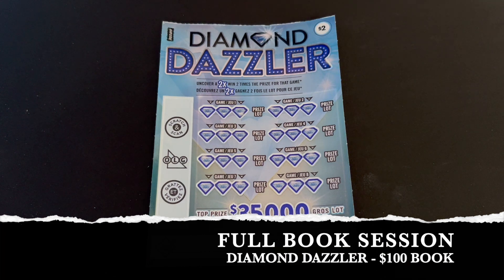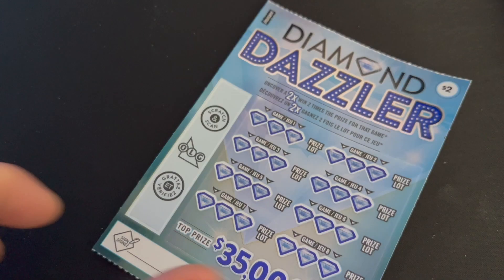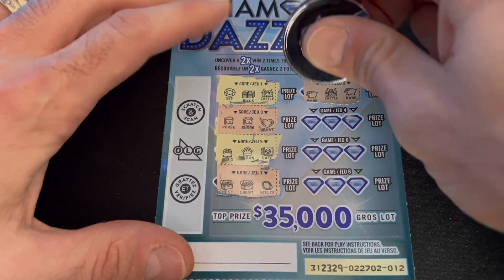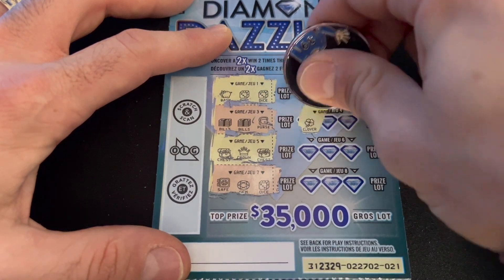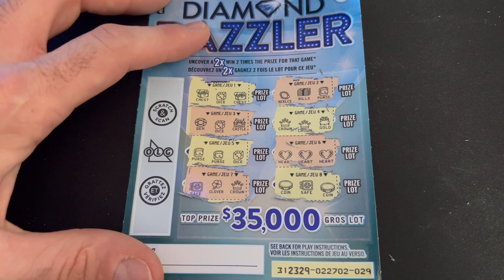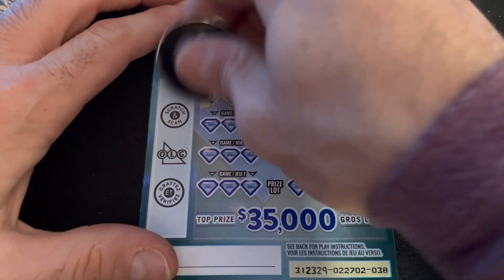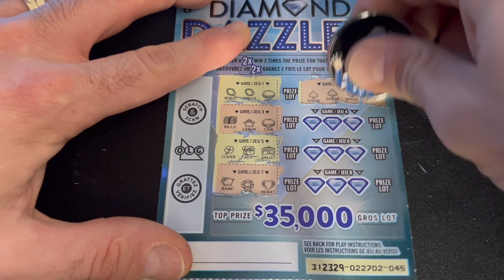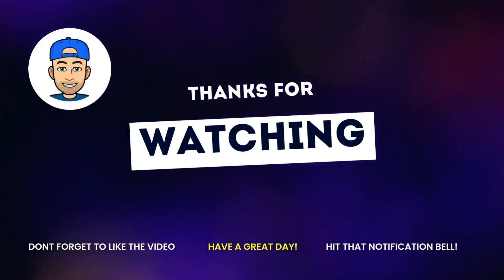FULL BOOK! SINGLE SESSION! NEW $2 DIAMOND 💎 DAZZLER by OLG!